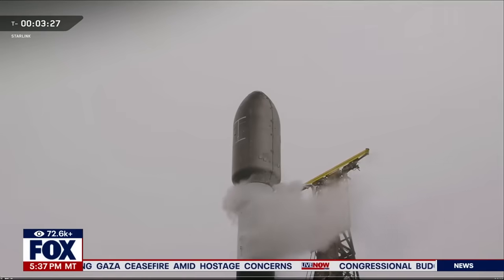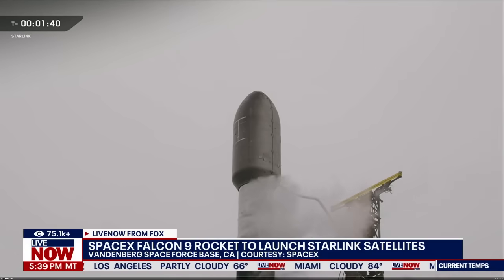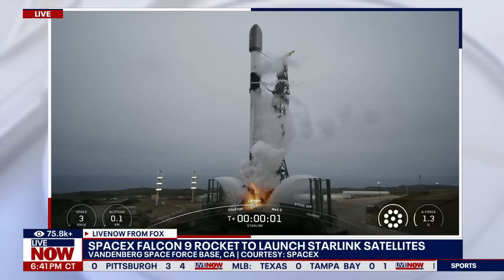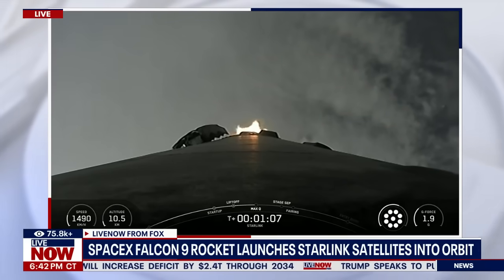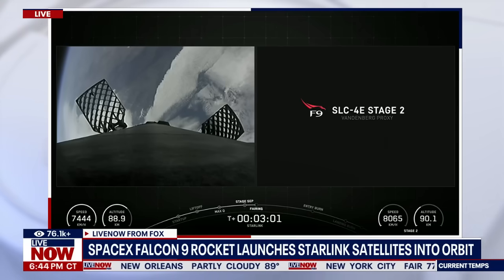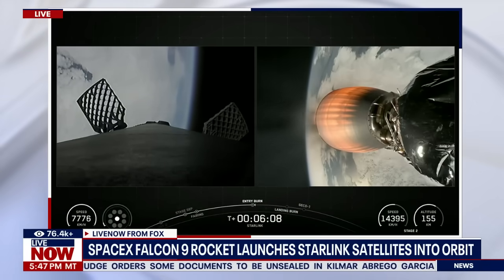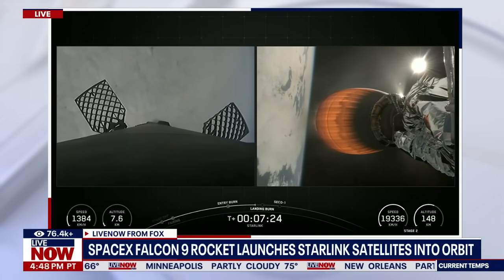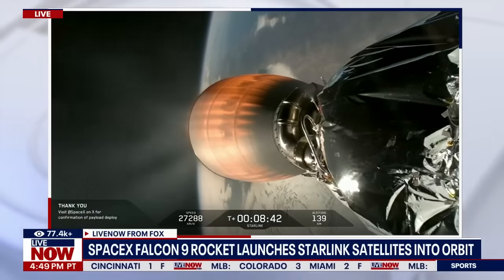WATCH: SpaceX Falcon 9 rocket launches more Starlink satellites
SpaceX has launched another Falcon 9 rocket with 27 Starlink satellites into low-Earth orbit. According to the company’s website, the launch takes place from Space Launch Complex 4 East (SLC-4E) at Vandenberg Space Force Base in California.

It has been announced this will be the 26th flight for the first stage booster supporting this mission, which previously took part in over 17 other Starlink missions. After stage separation is completed, the first stage will land on the ‘Of Course I Still Love You’ droneship, which will be stationed out in the Pacific Ocean.

Last month, Elon Musk unveiled SpaceX’s latest plans for flights to Mars, along with his long-term vision to establish a permanent human settlement on the red planet. "It's named [Starbase] because it is where we're going to develop the technology necessary to take humanity and civilization and life as we know it to another planet for the first time in the four-and-a-half-billion-year-history of Earth," Musk previously told employees.